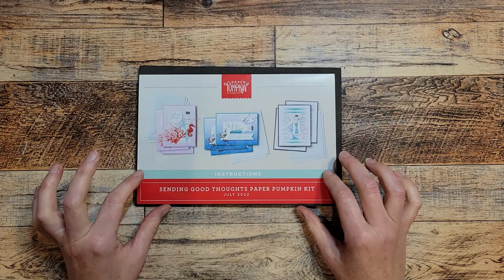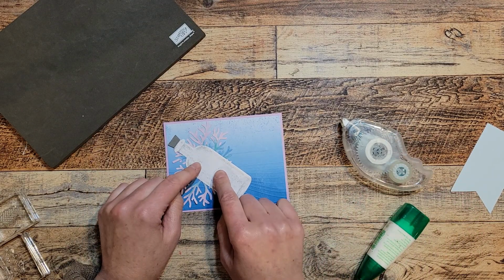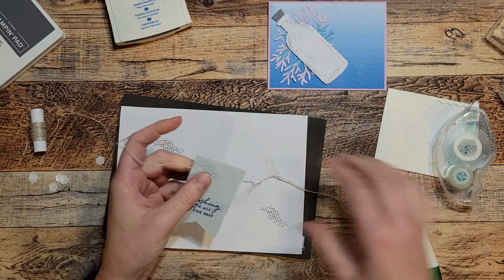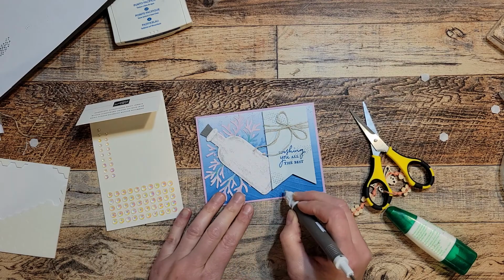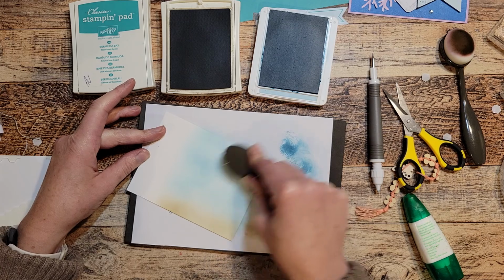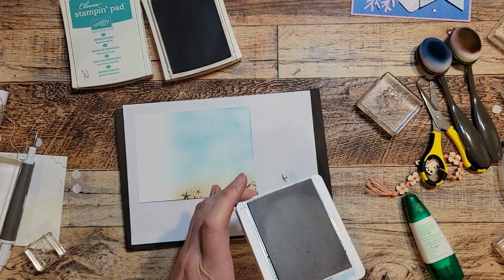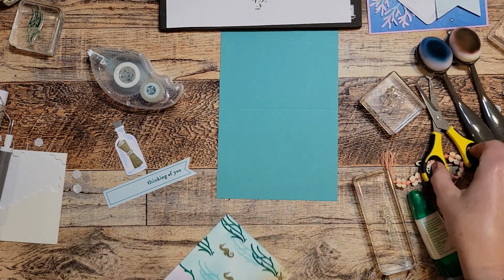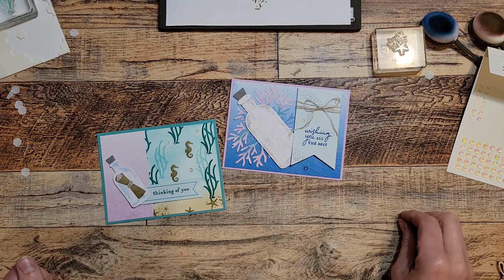MORE July 2022 Sending Good Thoughts Paper Pumpkin Alternative Ideas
2 more alternative ideas using the July 2022 Sending Good Thoughts Paper Pumpkin kit from Stampin' Up! The colors in this kit are fantastic and go together so beautifully.

Thank you so very much for watching the video. I truly appreciate it!

Mandy